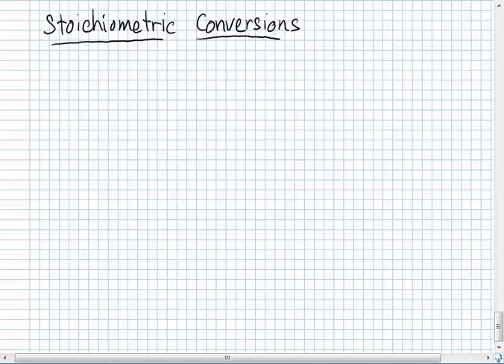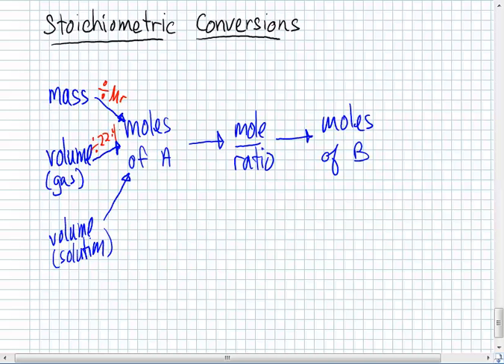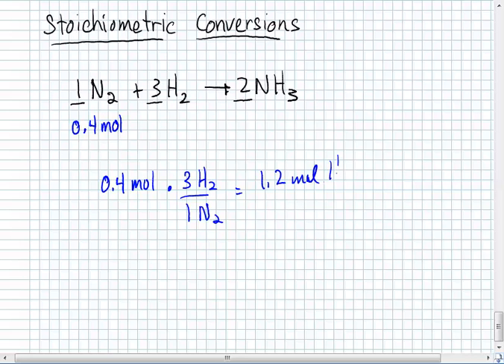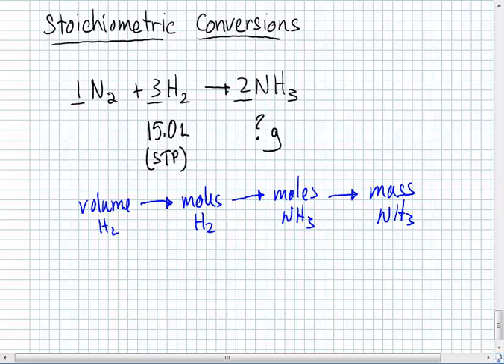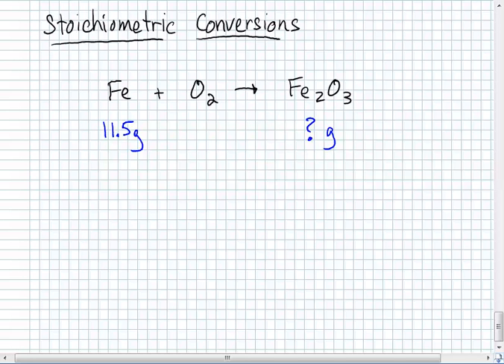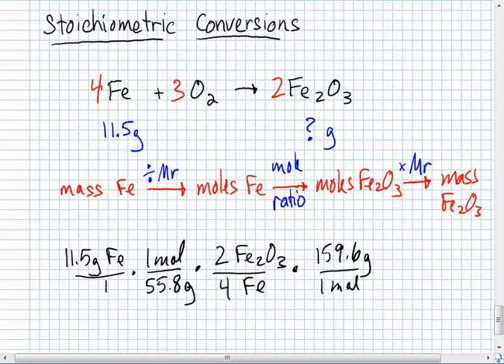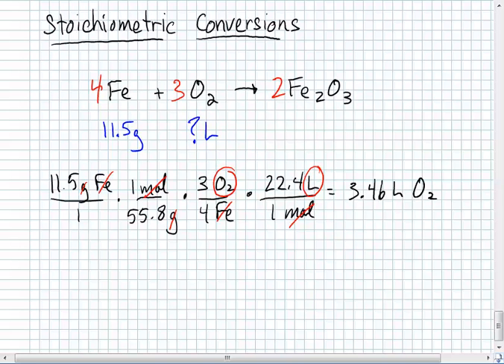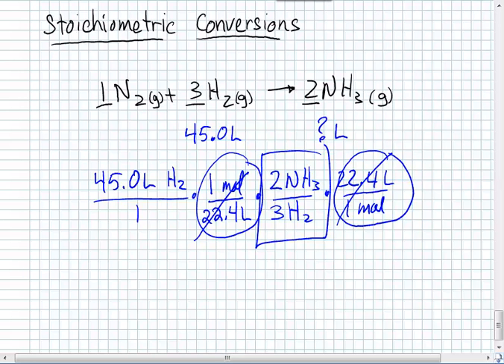Chem 11 Stoichiometry